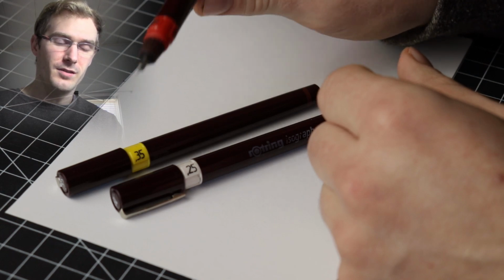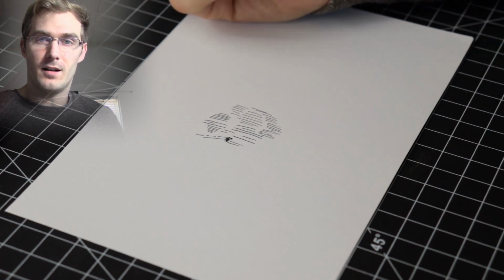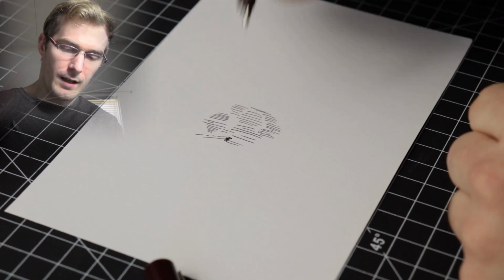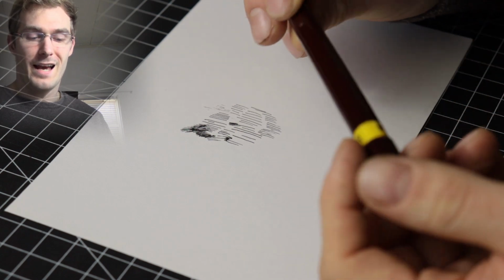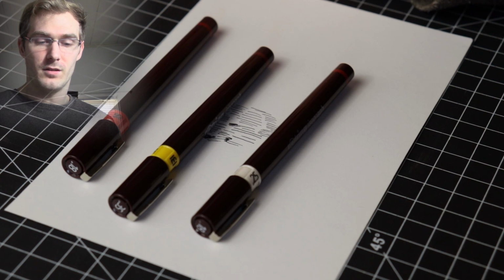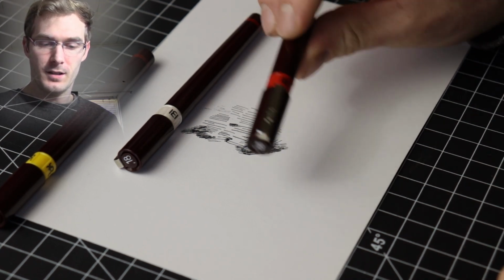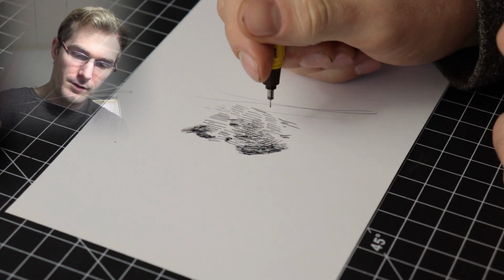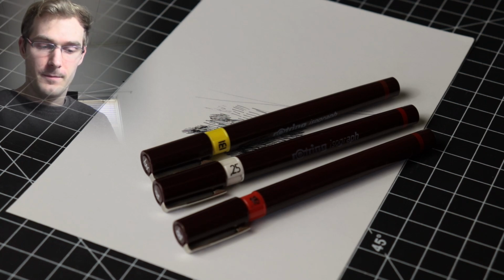How To Draw With Rotring Isograph Pen (Tutorial)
In this video i show you how to draw with a rotring isograph technical pen step by step,some tips and techniques for intricate drawing or doodles. I also give advice on how to hold the pen, what paper to use, pen sizes, isograph vs rapidograph and compare pen sizes.In this video i demonstrate the rotring isograph 0.35, 0.25 and 0.18.

J Sheetz Artwork is an artist that draws mandalas, zentangles, zendoodles, patterns, Intricate doodles, time lapses, speedart, speedpaint, coloring, black & white art.

I create art with pens, pencils, markers, rotring isographs, sharpies, ink and paint.
I also create commentary, how to draw tutorials, sketching, art, realism, portraits, abstract, digital and traditional art.

Lets grab a sketchbook, paper, pen or pencil and be creative!

Check the links below for prints, live streams, videos, sites & more.